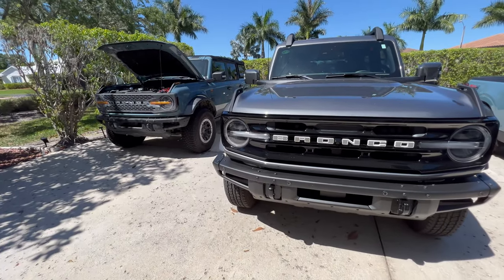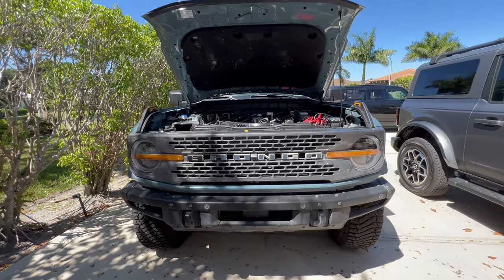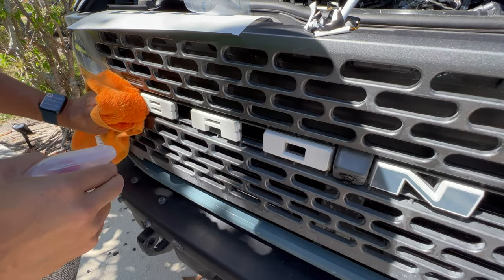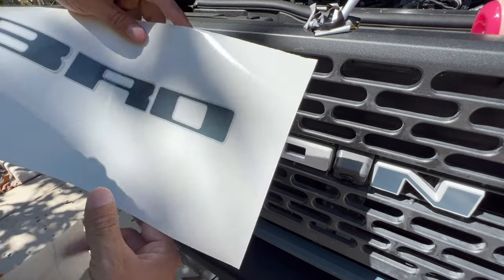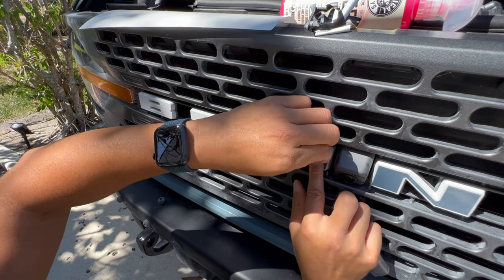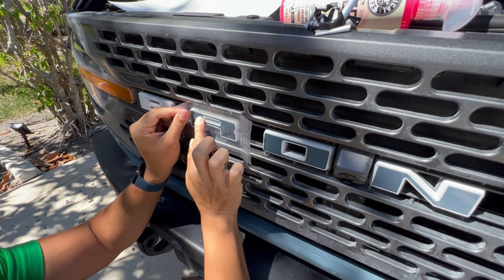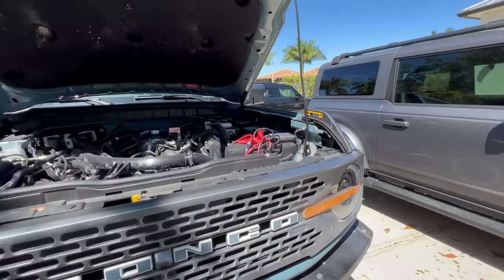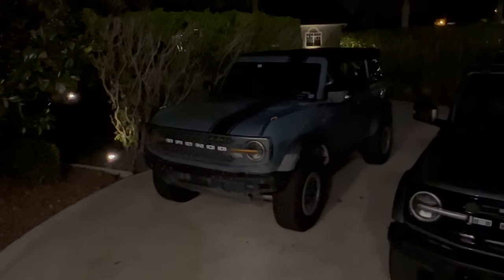BRONCO Printed Series Reflective Grille Letter Overlays - 2021+ Bronco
By request, we have added reflective grille letter overlays.  It's unique and the same type of material used for many emergency vehicle decals and wraps.

Due to the side variety of color and designs our customers request, we are using a printable reflective material.

For UV and minor impact protection, we will add a 2.5mil overlaminate on top.